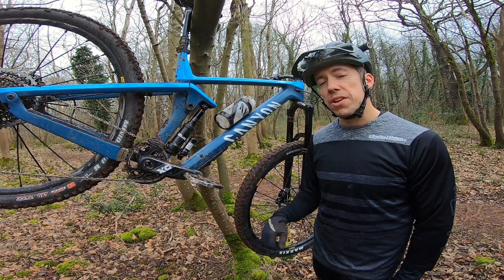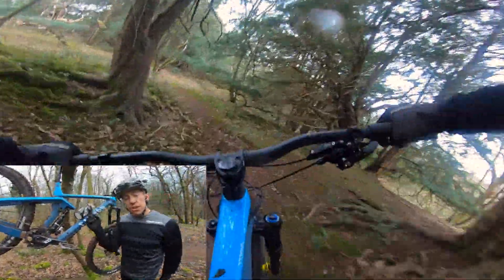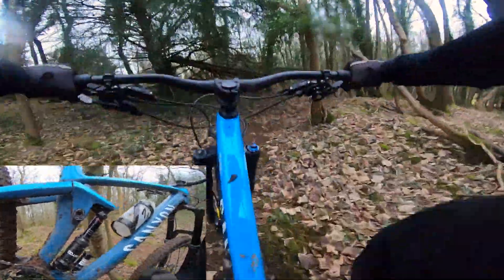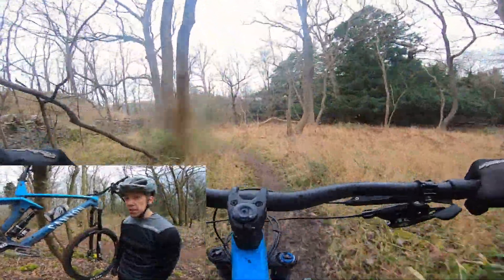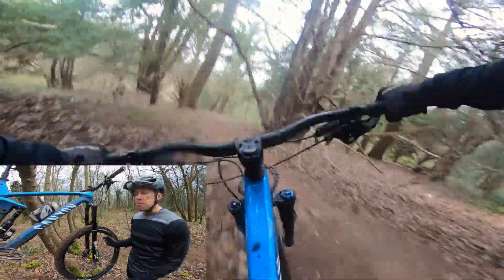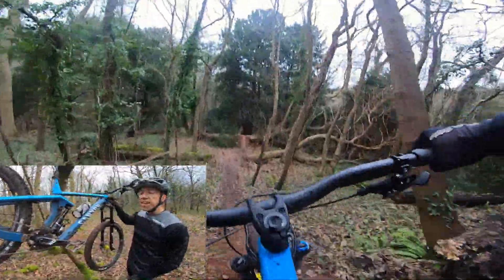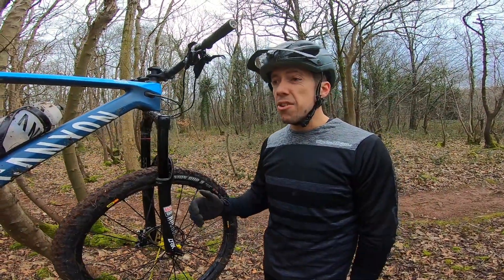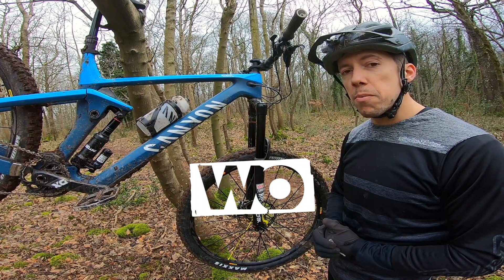2019 Canyon Strive - Ben's first impressions!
The 2019 Canyon Strive just landed at wideopenmag - Ben took it for a lap of our local trails for some first impressions.